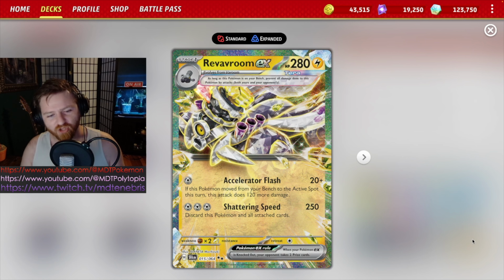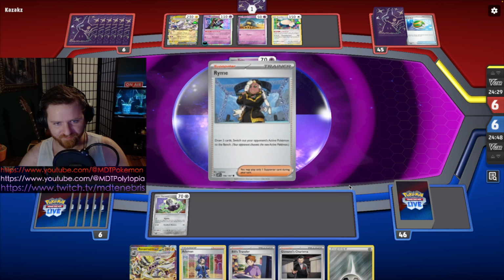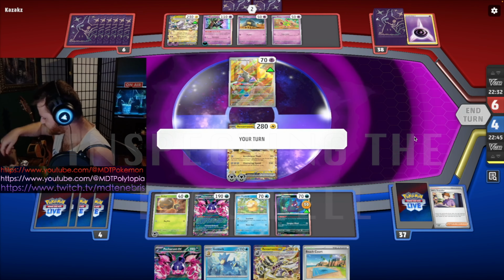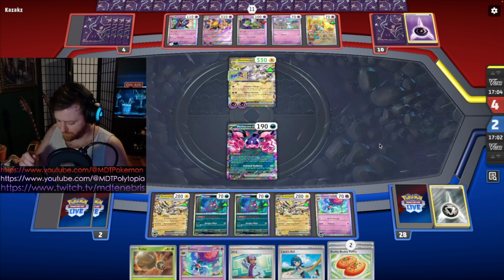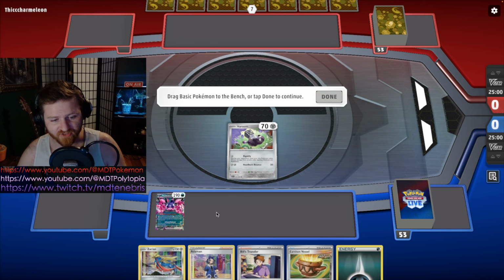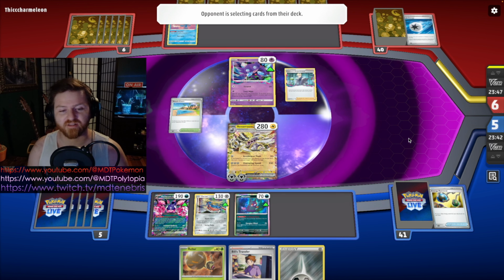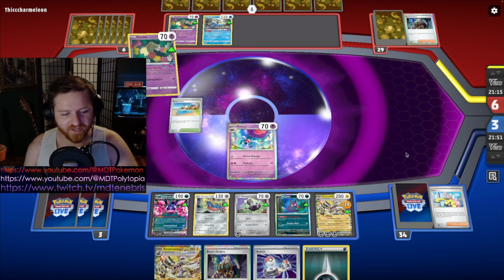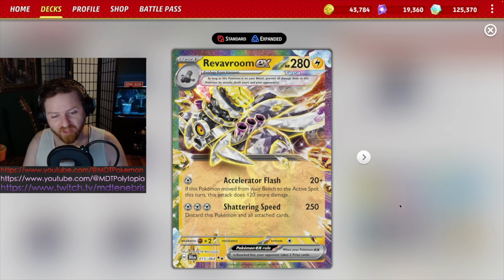REVAVROOM ex Making Some Noise w. Pecharunt ex and Morpeko! | Shrouded Fable | PTCG Live | Pokémon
I stream on Wednesdays at 6.30pm and on Saturdays at 2 pm EST.
Come hang and chat!
Add me on Pokemon Live: MDTenebris.
Letterboxd: MDTenebris
DECKLIST
Pokémon: 9
3 Varoom SFA 43
1 Psyduck MEW 54
2 Rellor PAL 25
2 Pecharunt ex SFA 39
3 Morpeko PAR 121
2 Rabsca PAL 99
1 Zacian CRZ 94
1 Golduck MEW 55
3 Revavroom ex SFA 15

Trainer: 16
3 Switch SVI 194
2 Jacq SVI 175
2 Earthen Vessel PAR 163
3 Buddy-Buddy Poffin TEF 144
3 Energy Retrieval SVI 171
2 Iono PAL 185
1 Lana's Aid TWM 155
1 Technical Machine: Turbo Energize PAR 179
1 Super Rod PAL 188
2 Bill's Transfer MEW 156
1 Adaman ASR 135
1 Prime Catcher TEF 157
1 Jubilife Village ASR 148
1 Professor's Research SVI 189
3 Boss's Orders PAL 172
1 Arven SVI 166

Energy: 2
10 Basic {M} Energy Energy 16
4 Basic {D} Energy Energy 15

Timestamps
0:00 Intro
0:57 The Card: Revavroom ex
1:34 The Deck
3:20 Game 1: Mewtwo ex
12:53 Game 2: Giratina VStar
21:35 Final Thoughts
22:27 MDTenebris Socials
23:06 Thank You!
23:20 Outro